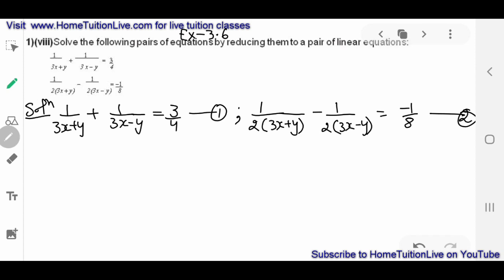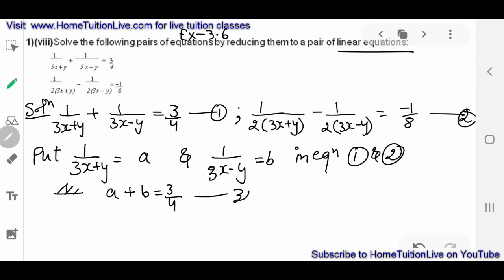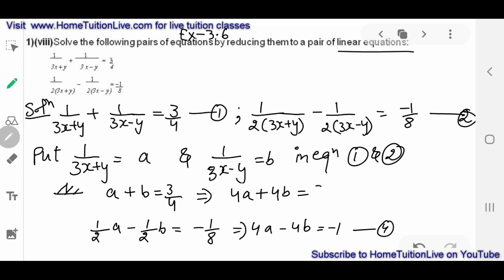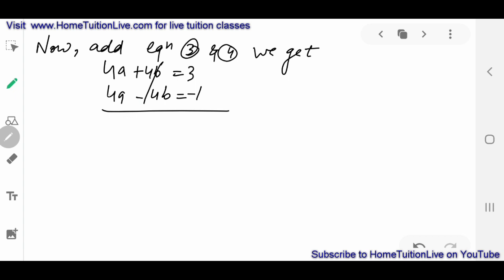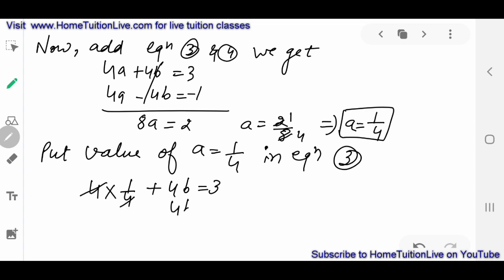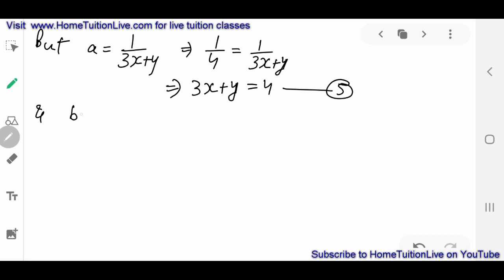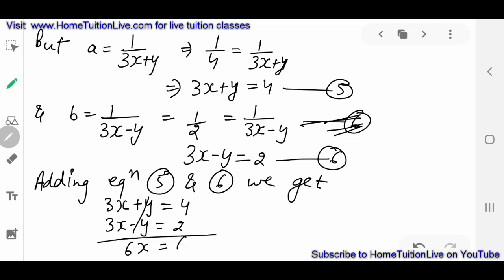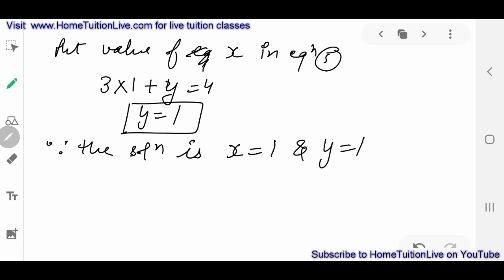Class 10th (Xth) Mathematics NCERT Chapter 3 Exercise 3.6 Q 1(viii)¦ Maths Class 10 Q 1(viii) Ex 3.6